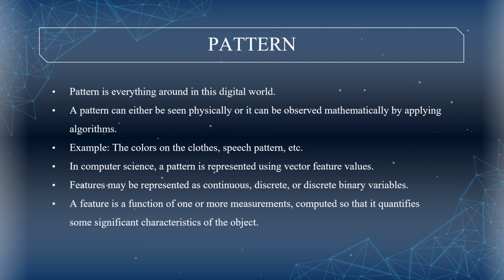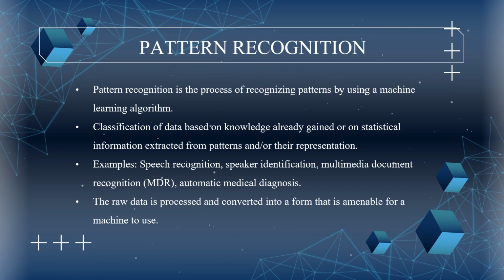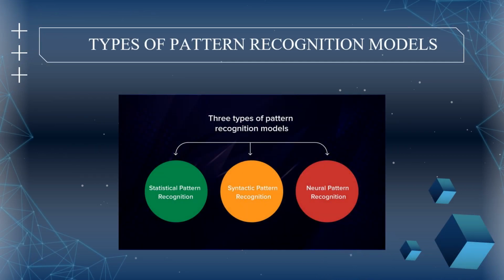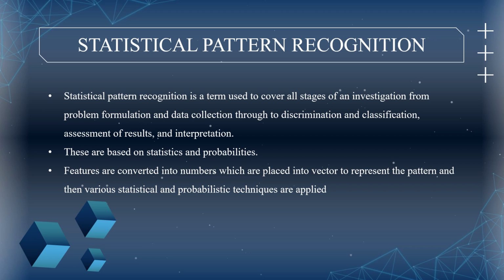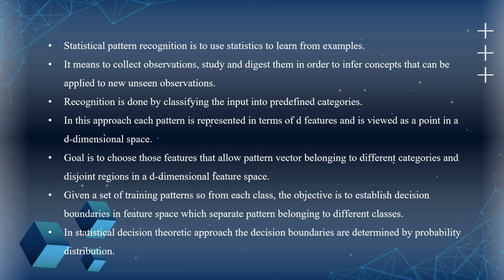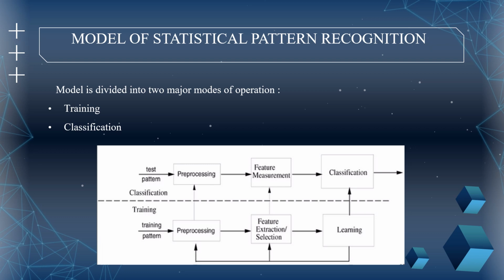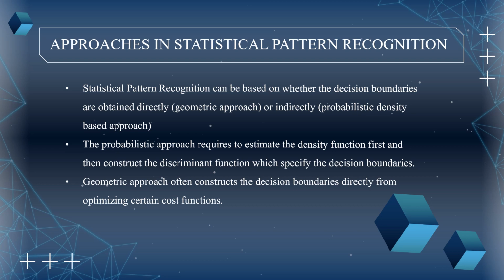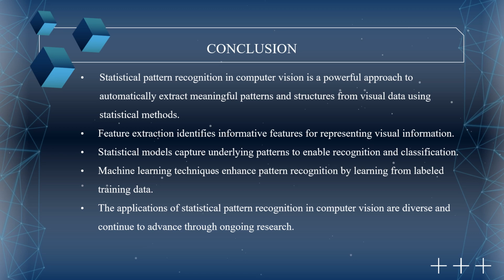STATISTICAL PATTERN RECOGNITION